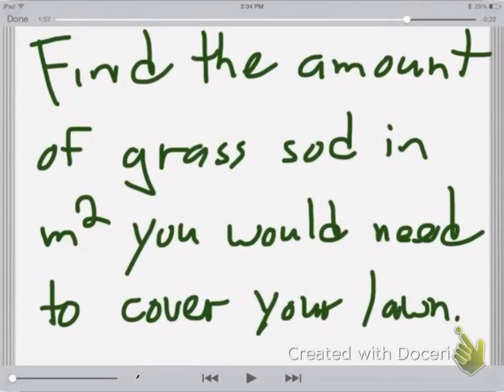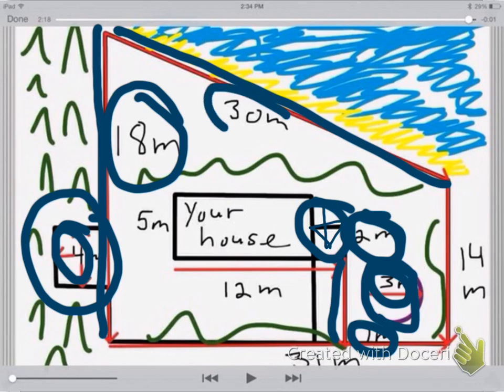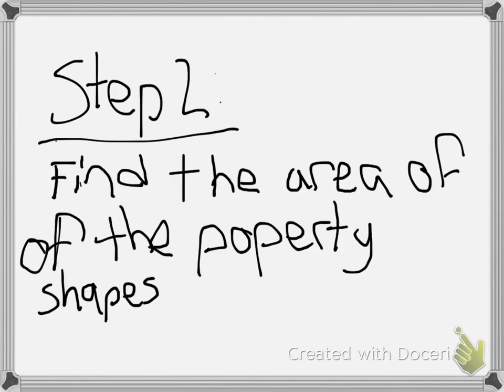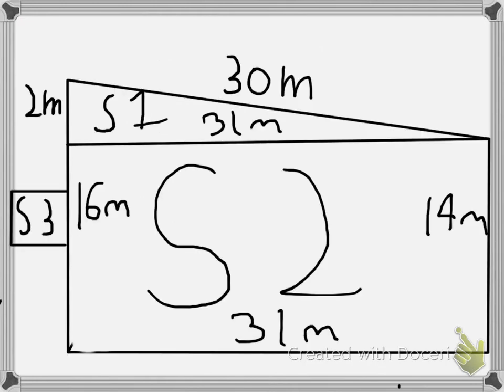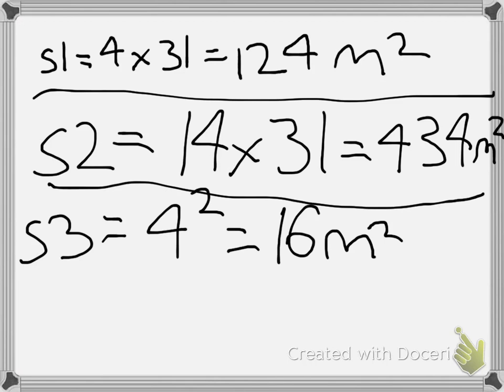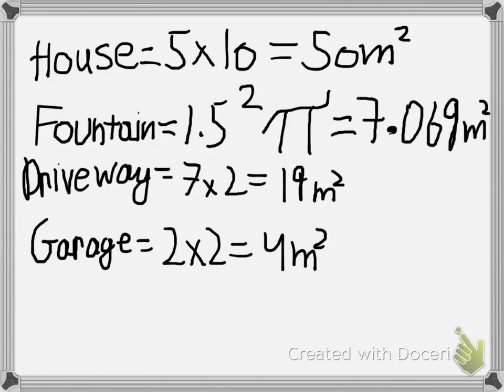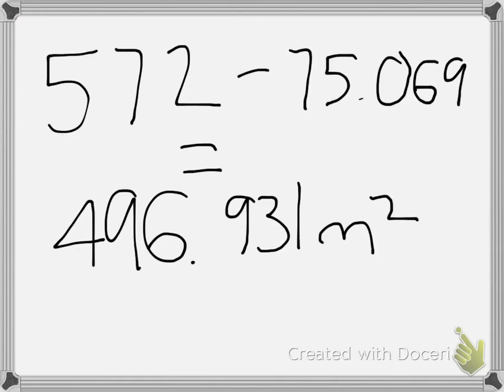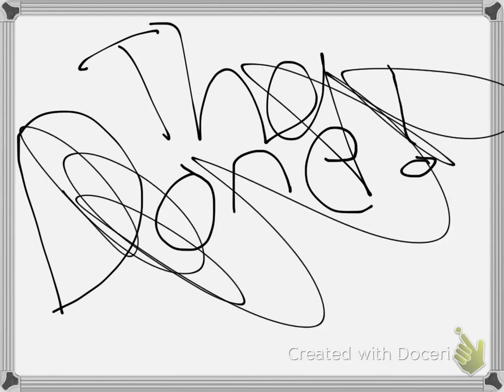Student Problem solving using GRASS method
Students use Doceri to visually work out geometry problem.